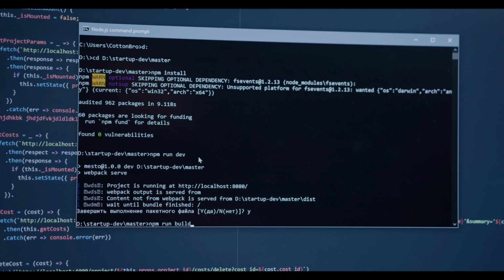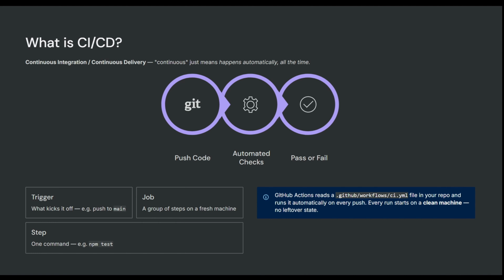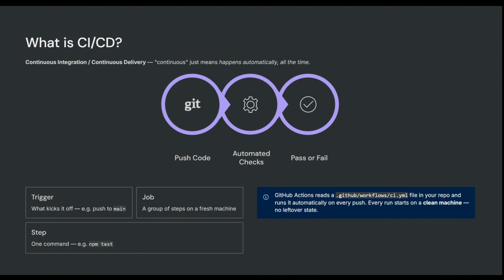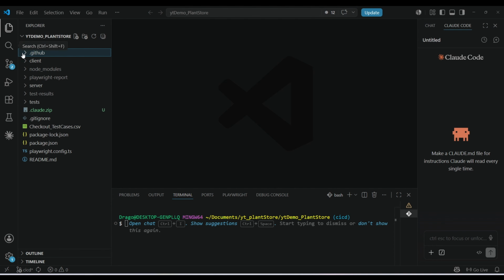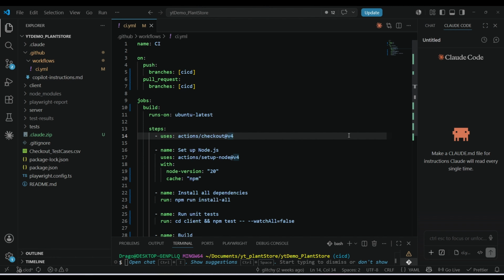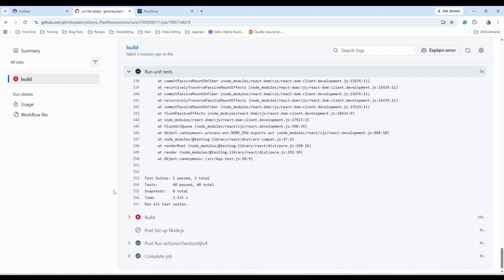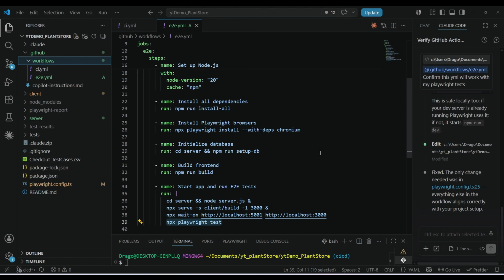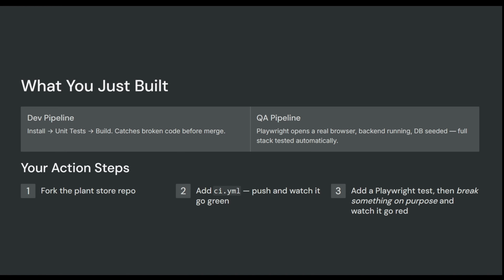CI/CD For QA - GitHub Actions, Playwright & React